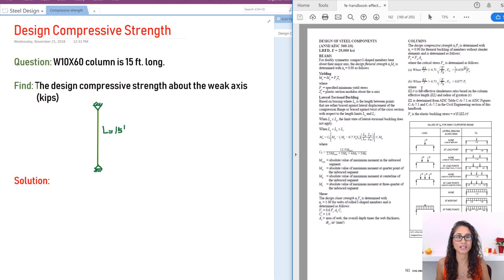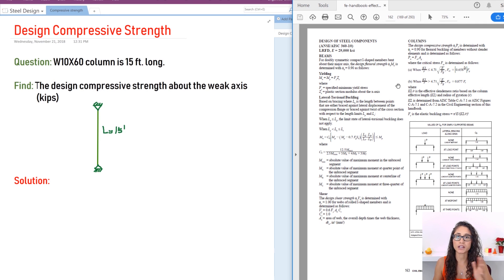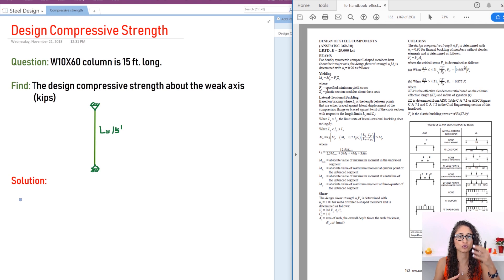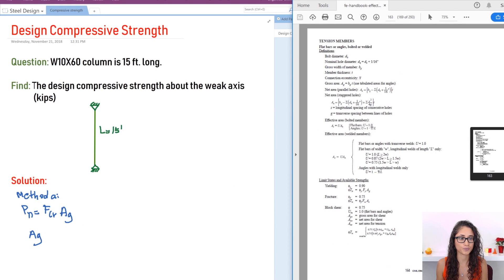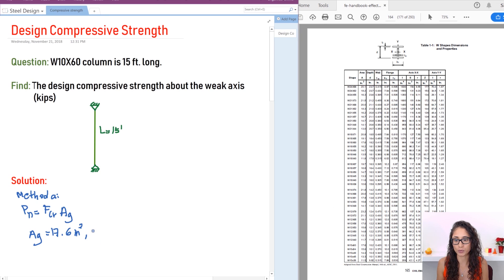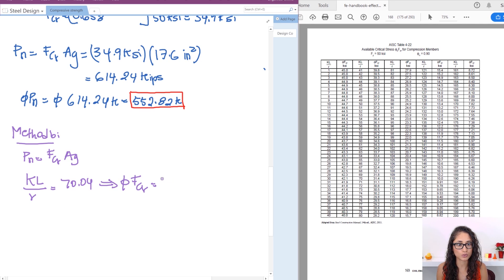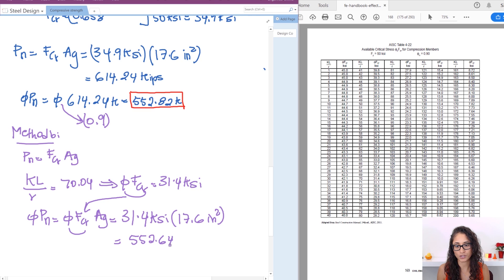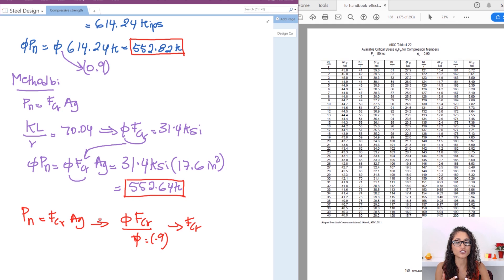FE Civil Steel Design - Design Compressive strength ΦPn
In this video, we calculate the design compressive strength of a steel column. We also use two different methods to solve it. Lastly, this problem is very important for the F.E. exam because I got the same question on my exam, so make sure you understand both methods.

And Remember, a problem a day, keeps the "F" away 😊

RESOURCES & LINKS MENTIONED IN THIS VIDEO:

FE Civil Practice Exam NCEES:

FE Civil Review Manual (Latest edition):

FE Civil Practice (Latest edition):

FE Civil Review Manual (Oldest edition):

FE Civil Practice Problems (Oldest edition):

FE Review Manual (Other Disciplines):

Steel Design

Schaum's Steel Design

TI-36X Pro:

TI-36X Pro calculator case: